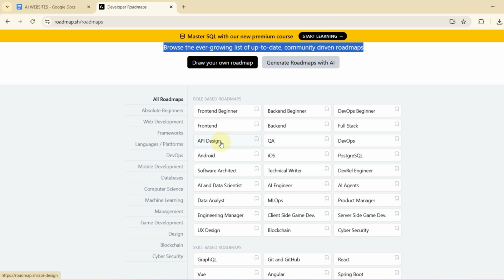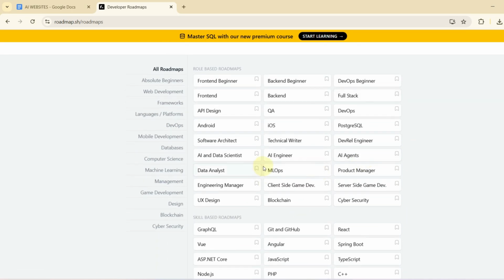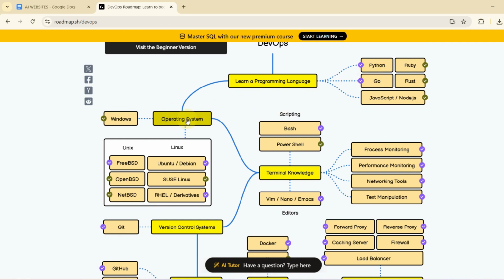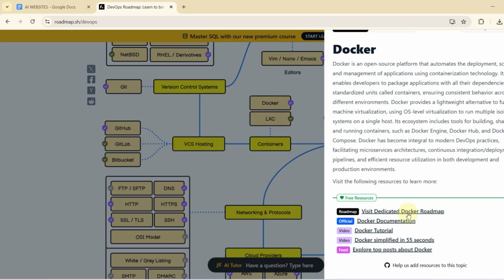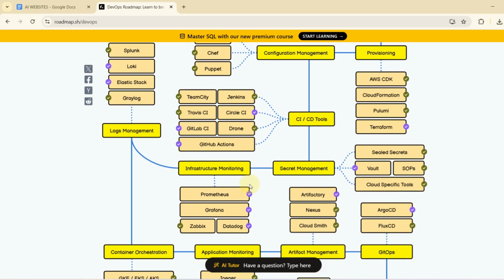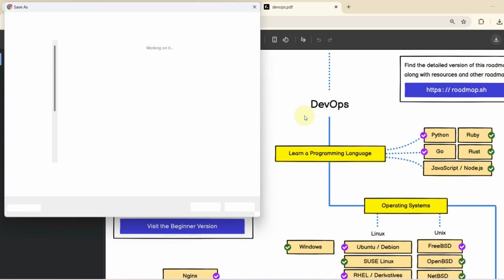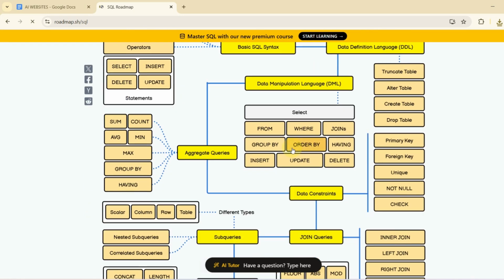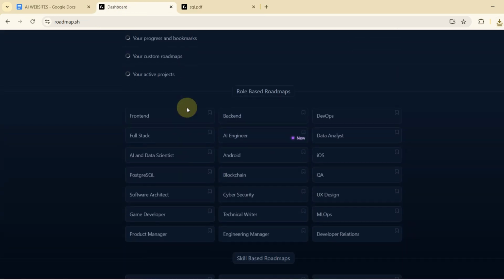Roadmap for ANY Developer 👨‍💻 | Beginner to Pro in 2025!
🚀 Want to become a successful developer in 2025?
This is the ultimate developer roadmap for anyone — whether you're a beginner or switching careers. Learn what to study, what tools to use, and how to build real-world projects that land jobs!

developer roadmap 2025, programming roadmap, learn to code 2025, how to become a developer, software engineer roadmap, web developer roadmap, mobile developer roadmap, backend roadmap